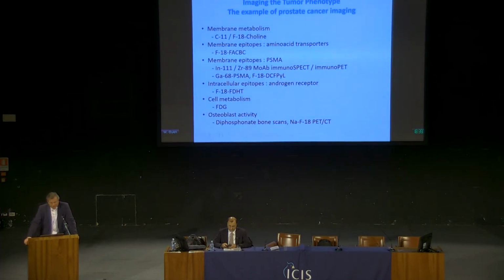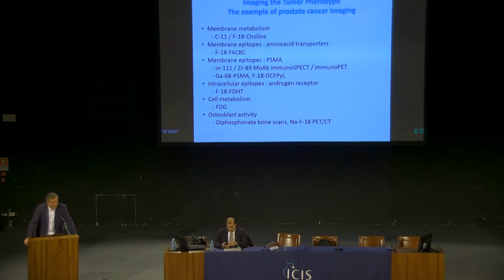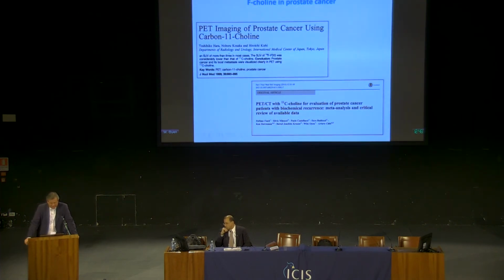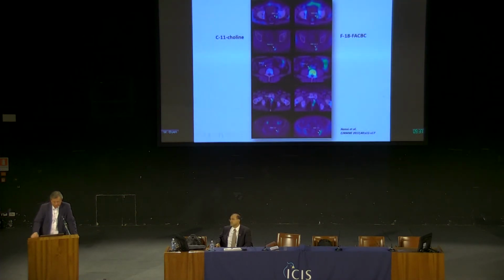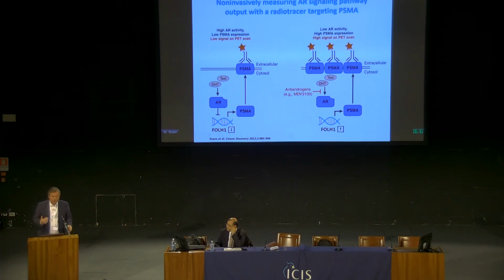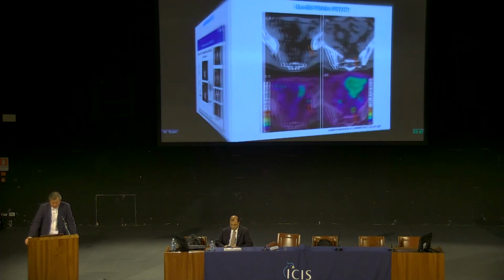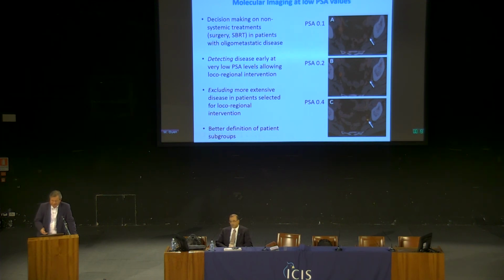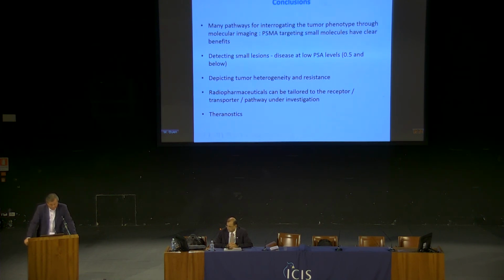‘Molecular Imaging in Prostate Cancer’ by ICIS Past President Prof. Wim Oyen at ICIS 2019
Listen to ‘Molecular Imaging in Prostate Cancer’ by ICIS Past President Prof. Wim Oyen.

This talk was recorded at our 19th annual teaching course in Verona, Italy.
Our next meeting, ICIS 2021, will be held in London in September.